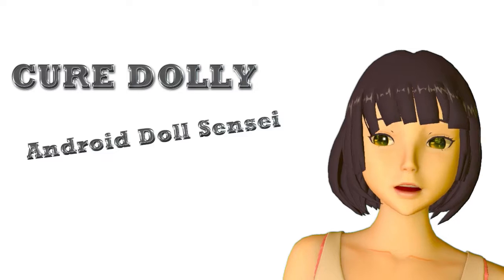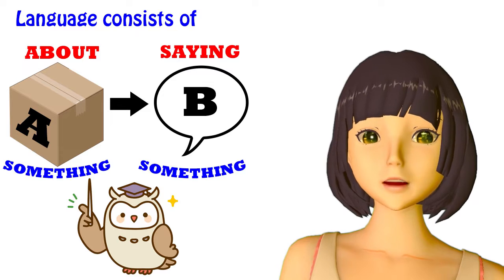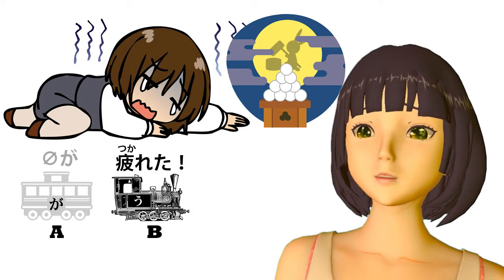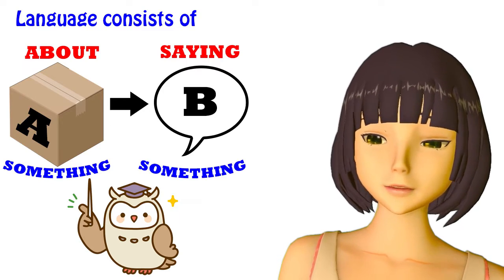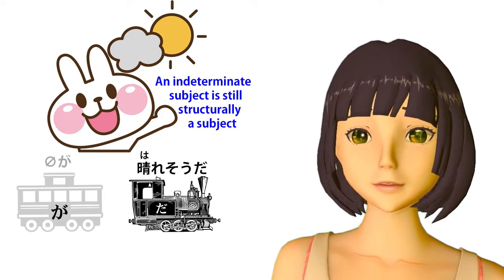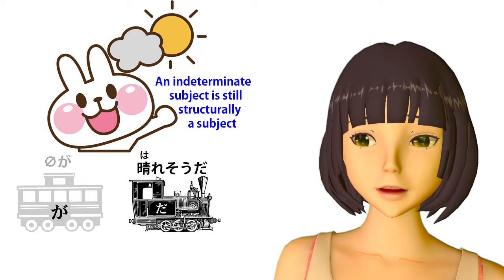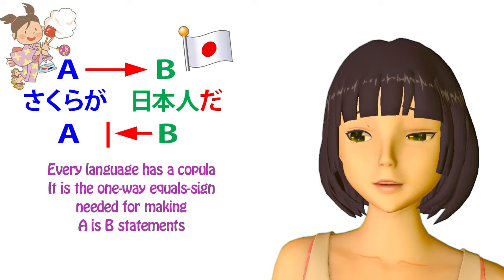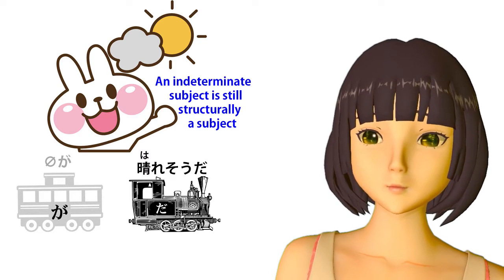De-mystifying Japanese. Let the world's most logical language shine! The Universal Subject Lesson 89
Japanese is often presented as vague and fuzzy. So fuzzy that it doesn't even have a grammatical subject. Let's end this now!▼Links▼

Red Kokeshi Angel Patrons who help this work to be possible:

Tayruh
Penelope
WhyPenguins
Bob Nagler
Chris Noon
Nicholas
Valerie
Ted Ledbetter
lateblooming
Tasty Treeko
Duncan Gilbey
Tascha Keettel
Bibo
Liane Degville
Arzar
Kathy Worley
Kate Shemwell
L3312n
DoNotReadName
Michael Albert
gasshou
Firmian
Paul
PM
mewin
Arashi Coldwind
J. Rem
Joey Orellana
Terminus
Olivier Truan
ccb6b3252ee33c84f73ef3bb7fdac65c
Michael Hoffmann
Terence Thomson
Jasmin
Jack Kagan
Oji
Anony Moose
Caio Saldanha
AnnonAshera
LovelyMuco
Obsidian Nyetomero
PATRIC PERSSON
Jamie Marcellus
Dan聃ダン
11.11
Khayman Fisher
Imparatus
Axis
Teresa Panniers
Milind Arolker
Shadowfish
James Martin
Jason Dick
Sam Barrett
Bosco P. Soultrain
Alandrei サントス
Dmitry Tomp
Bibble